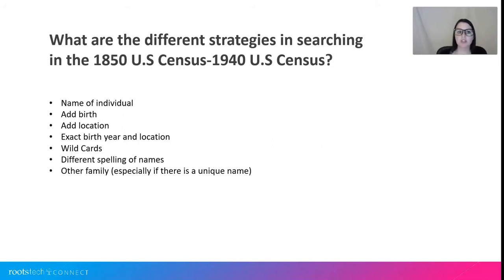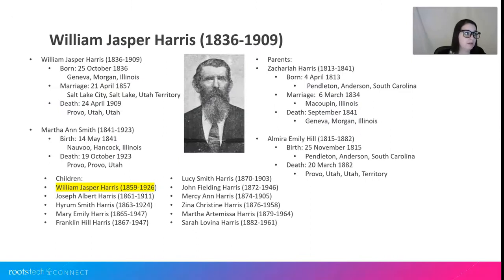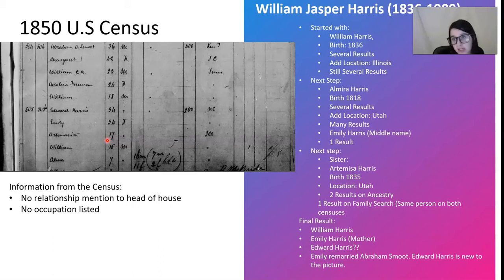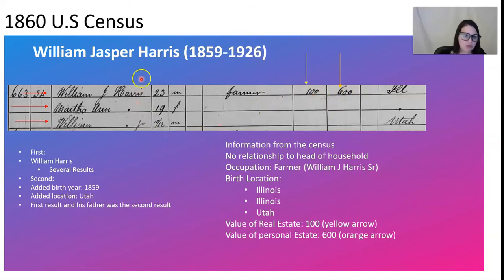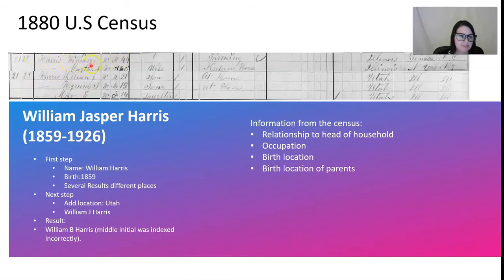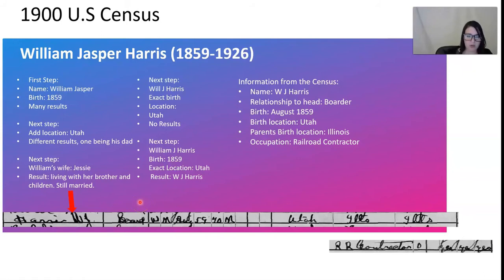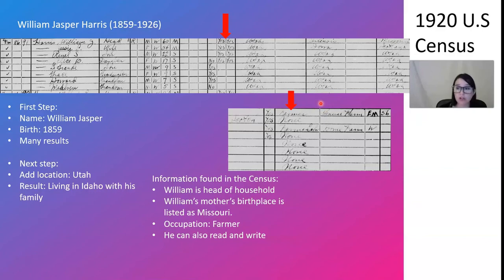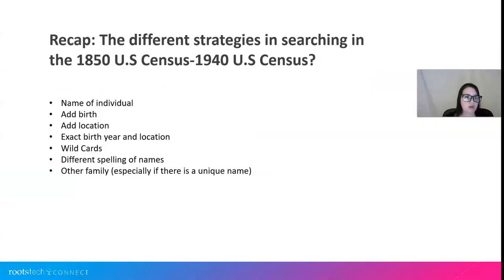Searching in the 1850 U.S Census-1940 U.S Census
Different strategies are used when searching the 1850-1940 U.S Census, using of when/how to use wildcards, the location, years and spelling of names.